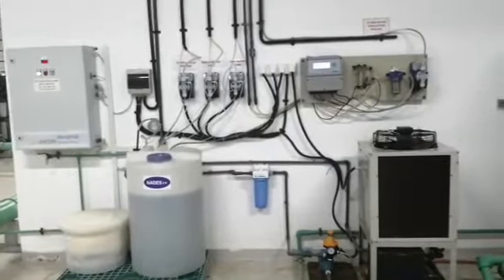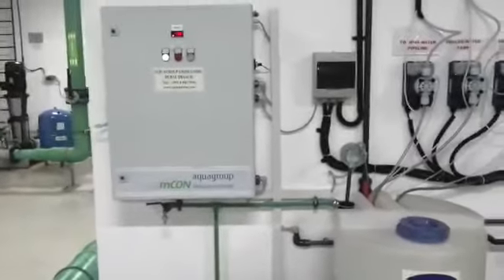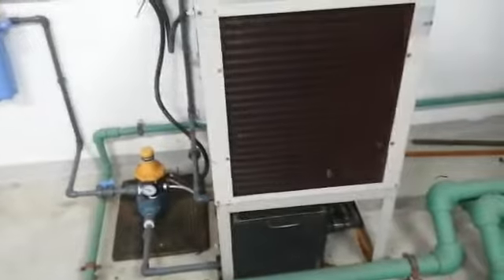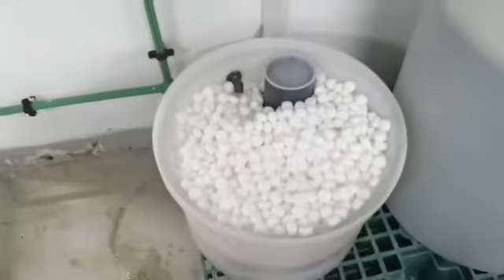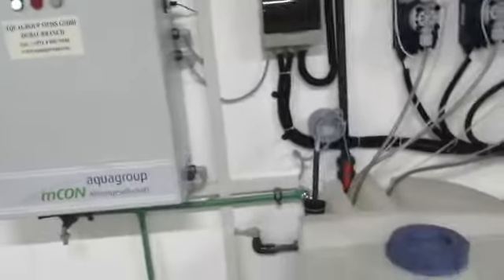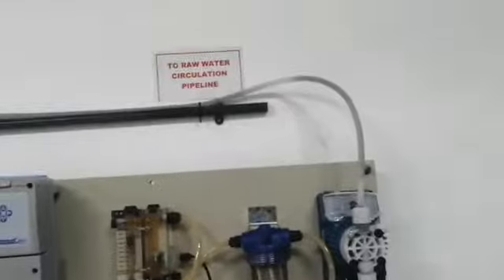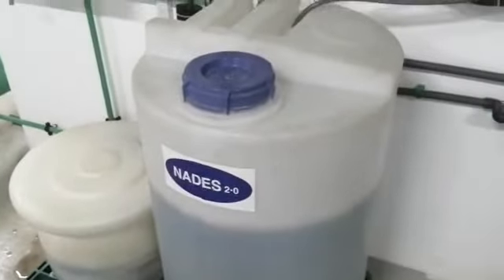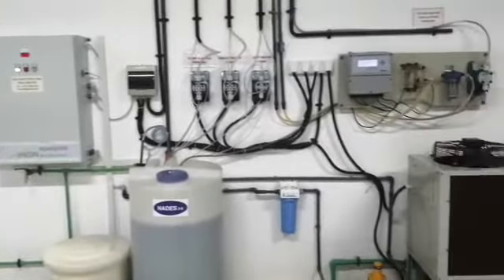ECA (Electrochemical Activation) technology. NADES 2.0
Introductions of Electrochemical Activation technology.